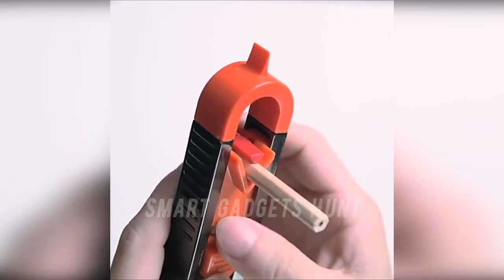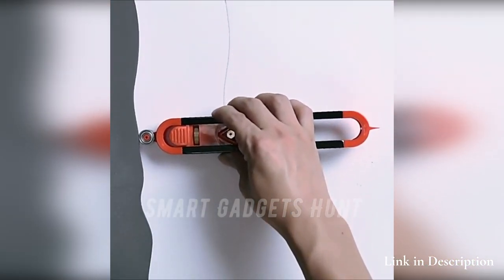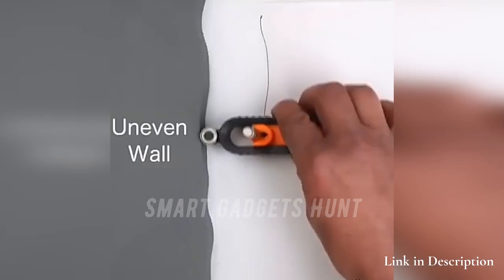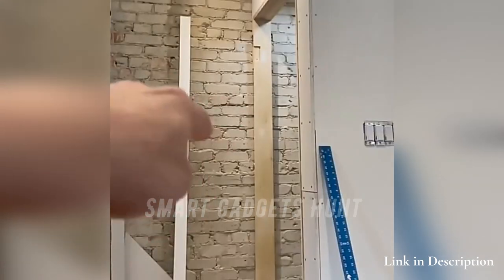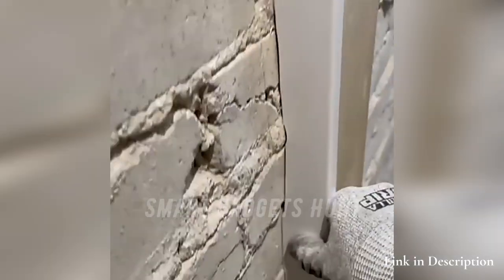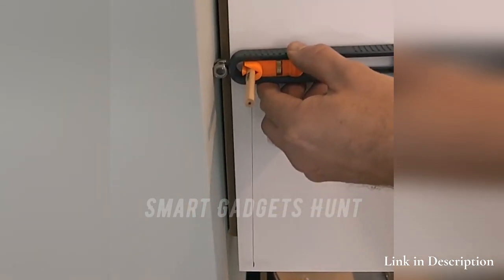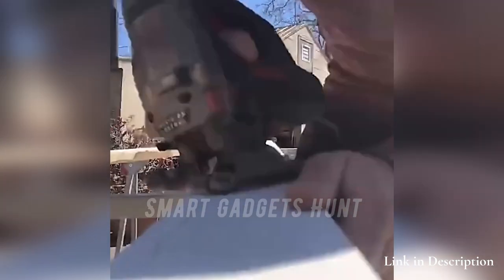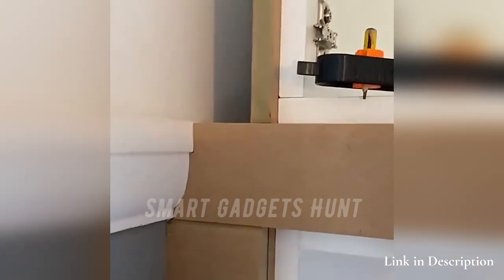Precise Contour Gauge with Lock Review 2021 - Does It Work?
No more guesswork! No complex operations!! Start accurate shape duplicating with Precise Contour Gauge!!!

Simple operation namely pushes namely draw, one-handed adjustment. Fix the pencil in the middle, pushing while drawing, easy to draw the lines without error.

The tightness can be adjusted according to your needs. It is especially suitable for drawing the outline of irregular and complex objects. Precise Contour Gauge can be locked and fixed after each adjustment to ensure precision accuracy.

Precise Contour Gauge is Made of high-quality metal, it is strong and durable. Easy to carry and store, just put it in your toolbox and take it everywhere with you

Precise Contour Gauge is Suitable for woodworking, auto body, auto metal sheet, stainless steel, or any job of contour duplication. Ideal for tiles fitting, laminate and carpet cutting, ceramic and tool mold taking, etc.

contour gauge duplicator
multifunctional profile gauges
saker contour duplication gauge
Profile Scribing Ruler Contour Gauge With Lock Adjustable Locking Precise Woodworking Measuring Gauge Measurement Tool